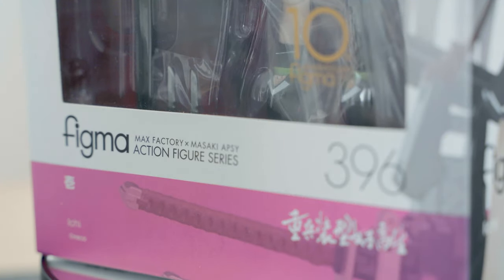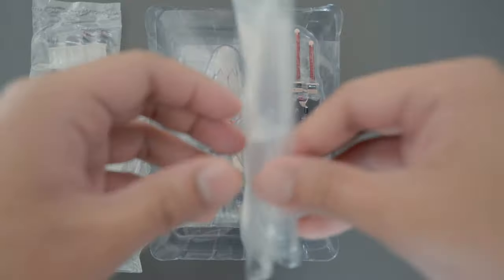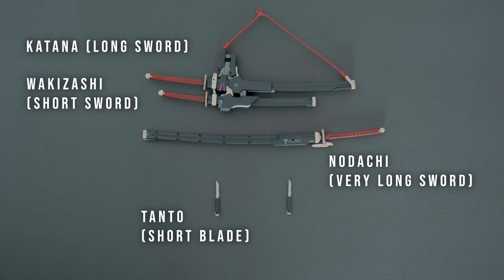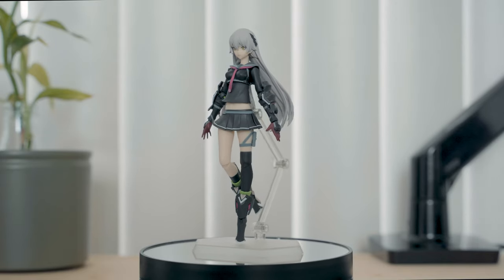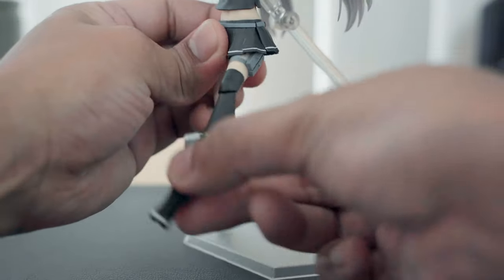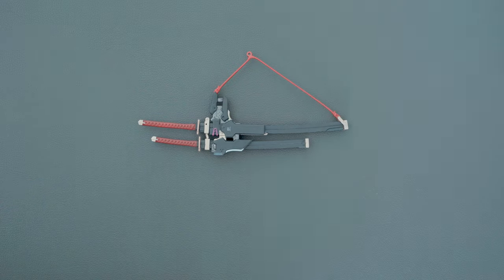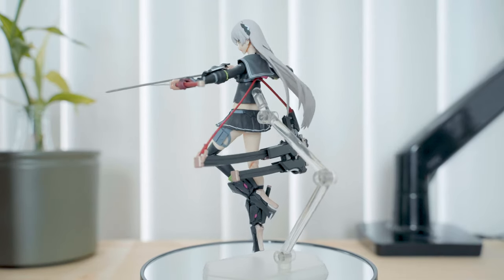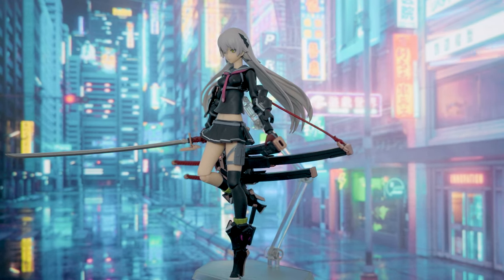Cyberpunk Katanas Rock! Figma Ichi [neco/Heavily Armed Highschool Girls] - Action Figure Review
My first Figma review is of Ichi, which means ''one'' in Japanese.

Artlist [Get 2 months free] [Get two months free]

Ichi is an original character by the artist neco and the first under the Heavily Armed High School Girls series of illustrations. I realize now that the concept of girls in uniform and the samurai is a very Japanese trope and should be appreciated in context of what is deemed cool in Japan.

figma Samurai -

Gear:
Sony A7C

Shot, edited, and written by Studio Aureal
This figure was given to me by my friend Eli and the video is not sponsored in any way.

00:00 Intro
00:56 Unboxing
02:42 Harmonics Swords
03:08 Main Figure
04:08 Articulation
05:51 Accessories
06:56 Impression
08:03 Final Thoughts